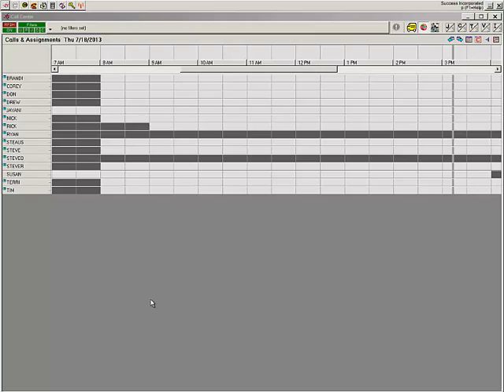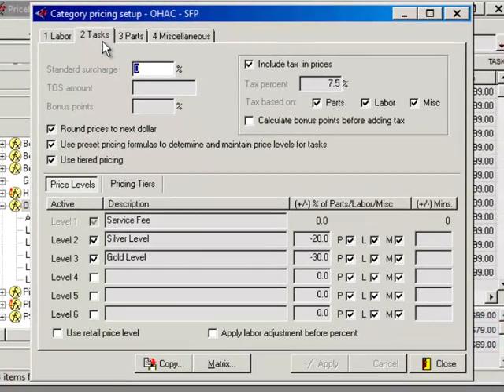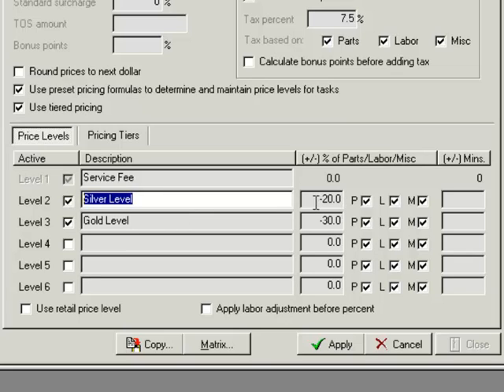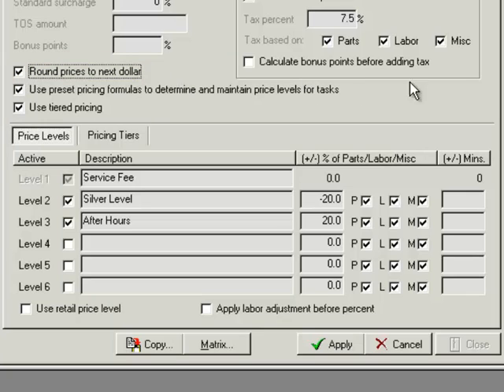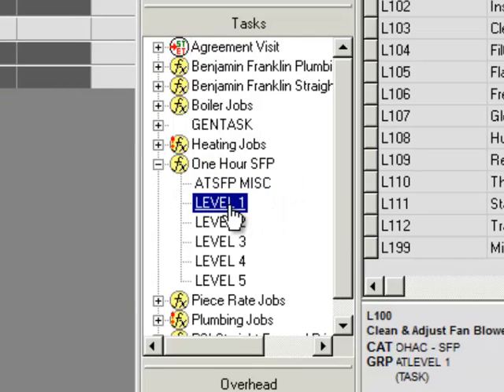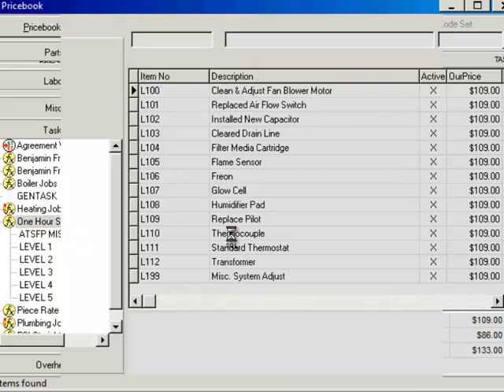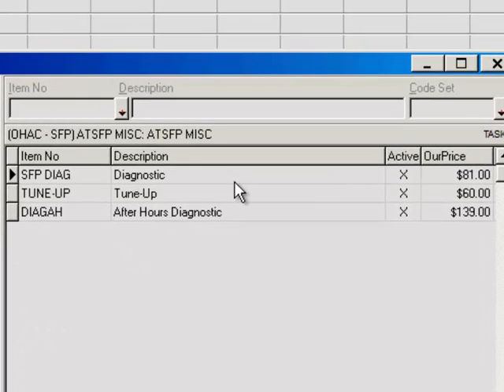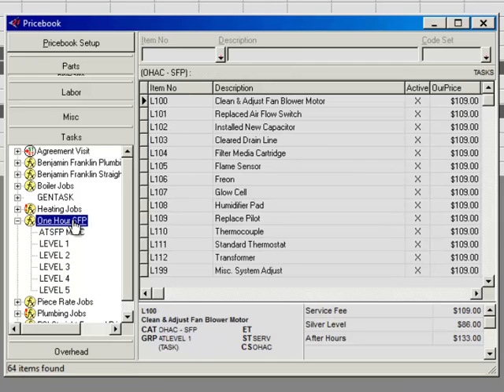How To Create Your SFP Pricebook in SuccessWare21 For Use With SWRemote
A short video on how to create your SFP Pricebook in SuccessWare21 for use with SWRemote.